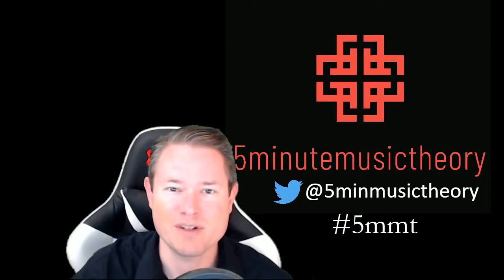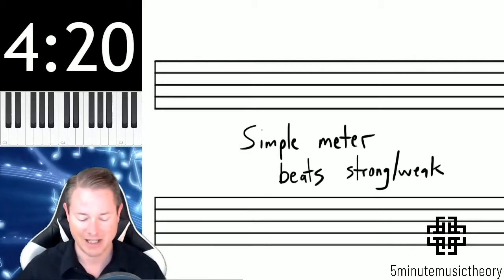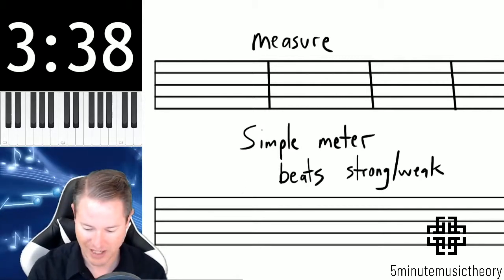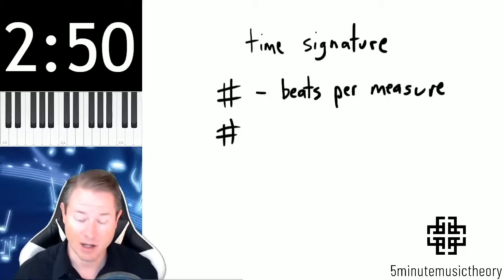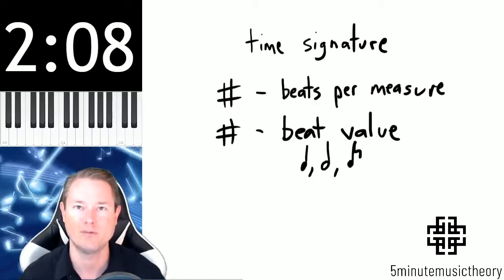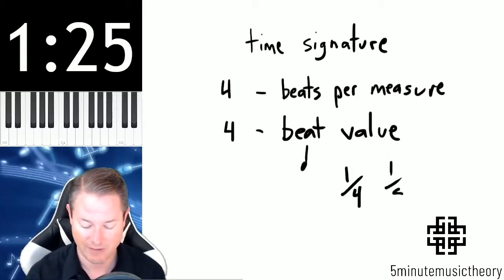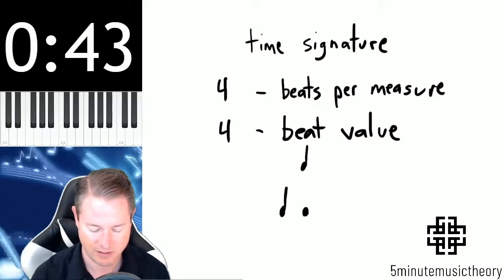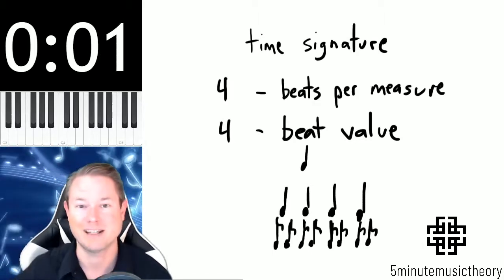31. Simple Meter and Time Signature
This video covers the concept behind simple meter and the time signature.